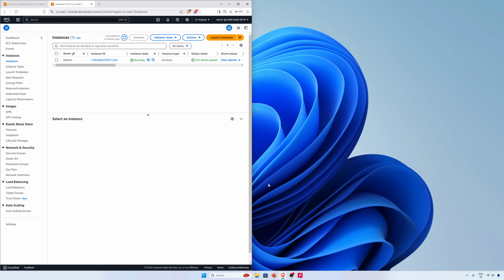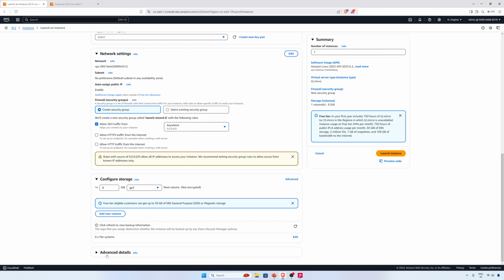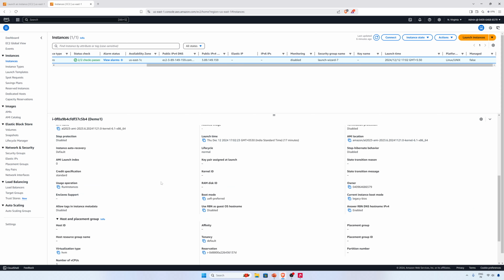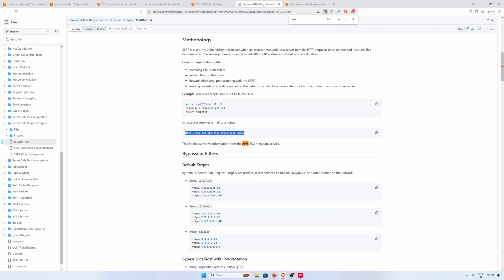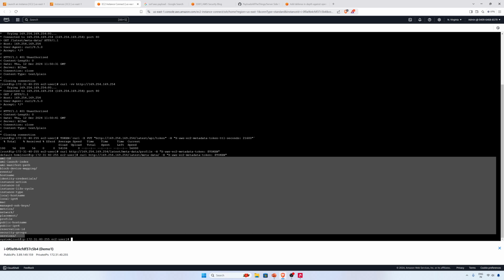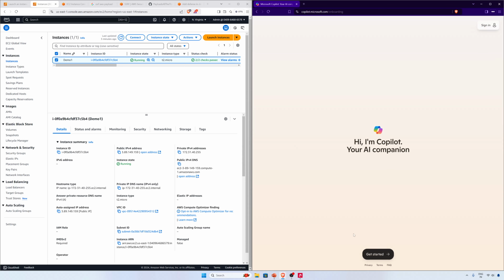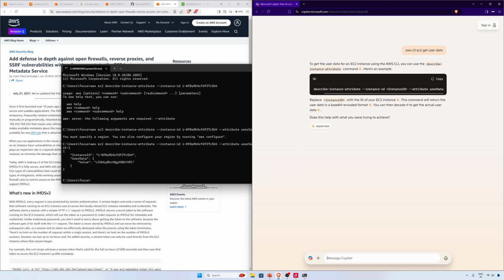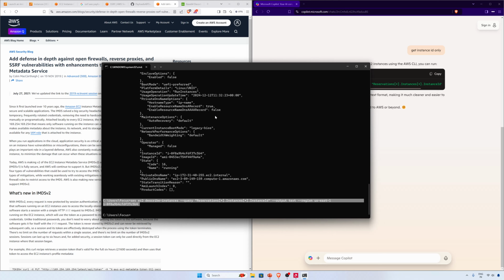Beginner | 03 - Learning A bit about EC2